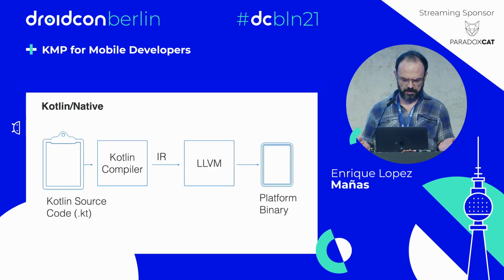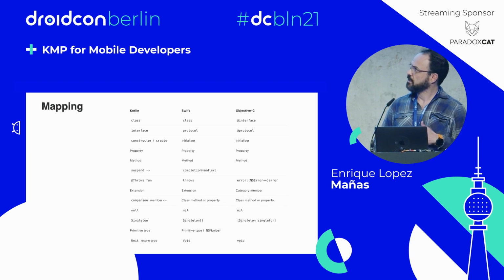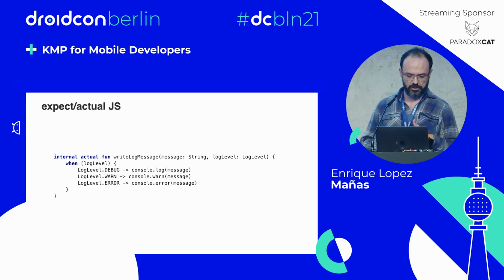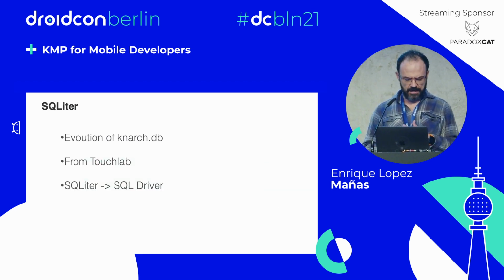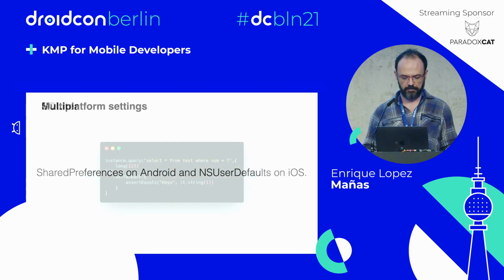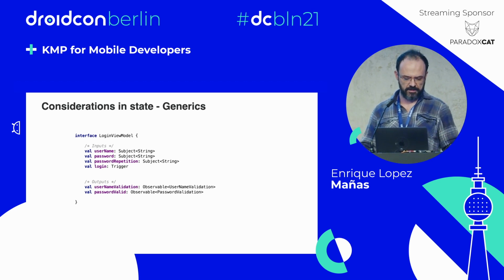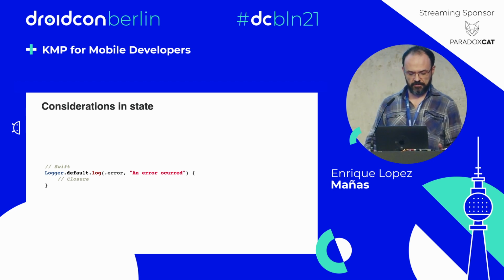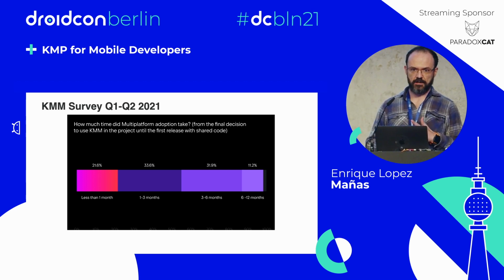KMP for Mobile Developers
By Enrique Lopez Mañas

Android and Kotlin developers have been excited about KMP, and the prospect of being able to use it in different platforms, but what about Swift developers? Can KMP help them to write multiplatform code? Does it make sense for them? What is the current State of the Art of KMP and Swift? In this talk we will give an overview of KMP for mostly for swifteristas, and try to answer those questions and more.